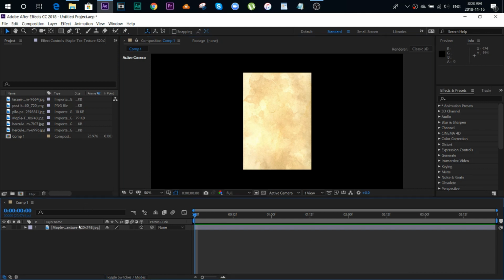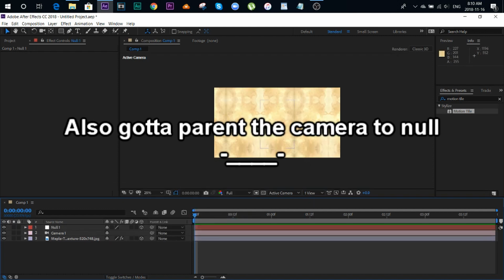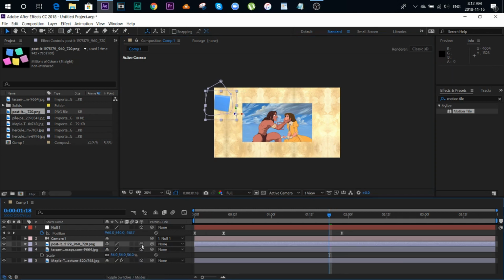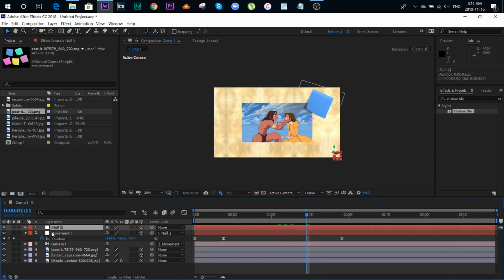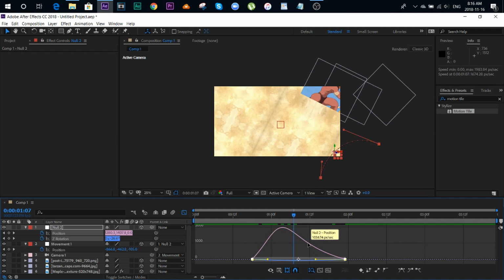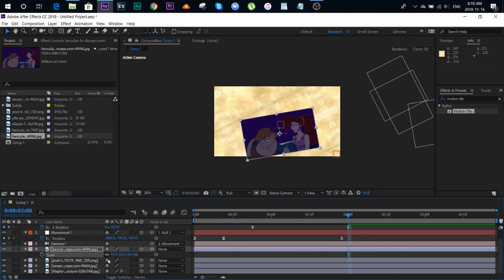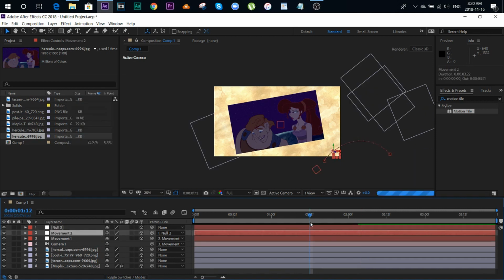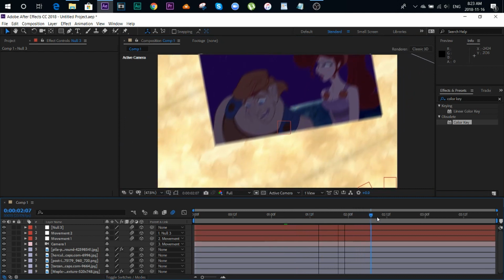TUT - [After Effects] Scrapbook Animation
I gotta get myself a better mic -______-